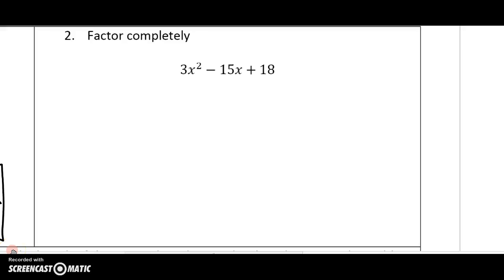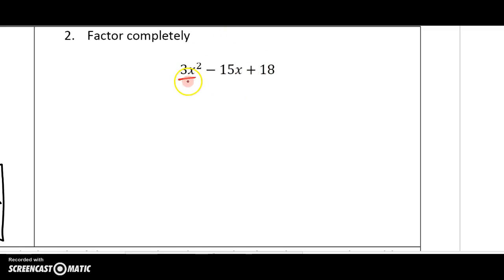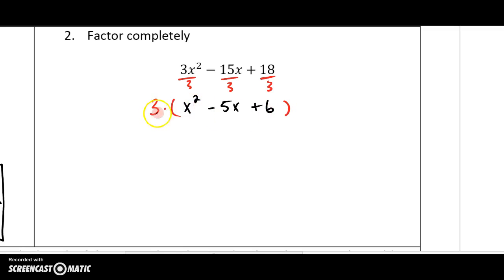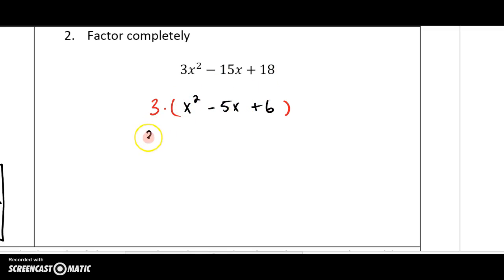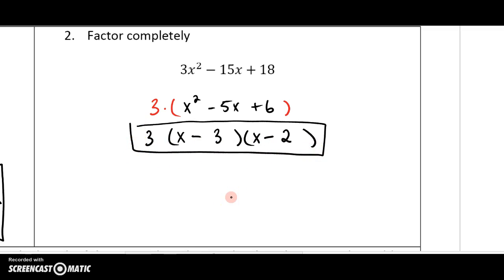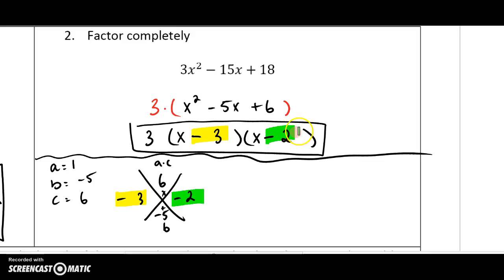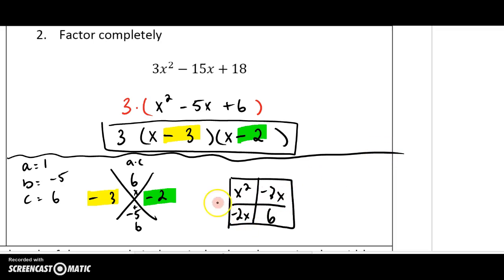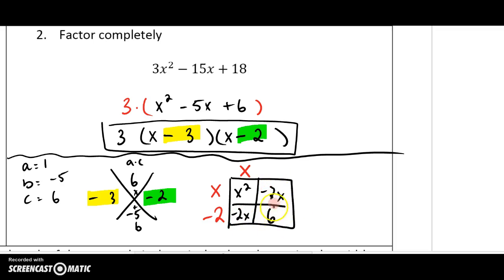m4 Quiz Review: Problem #2